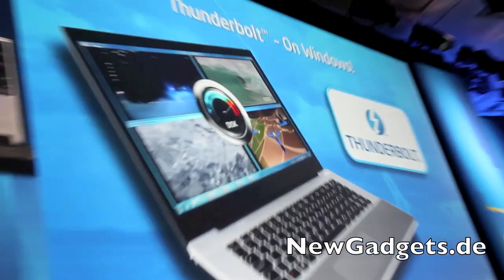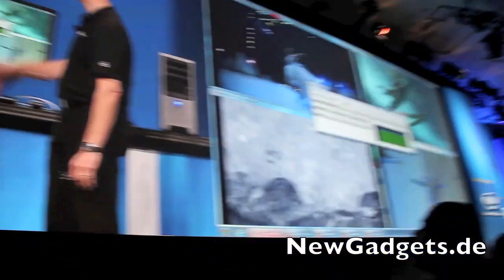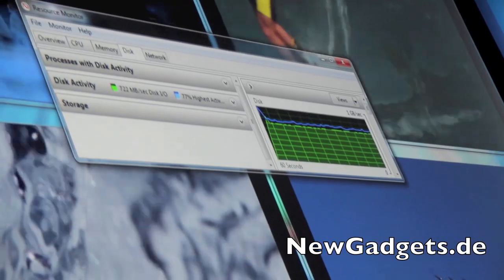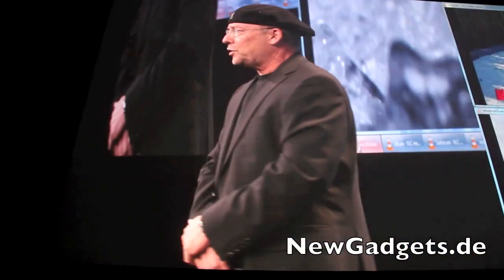Thunderbolt for Windows at IDF 2011